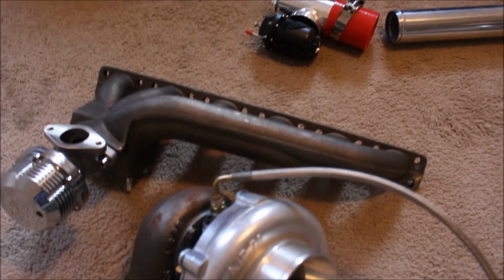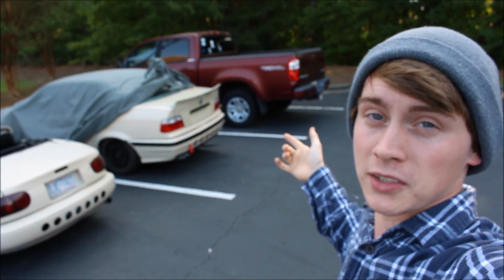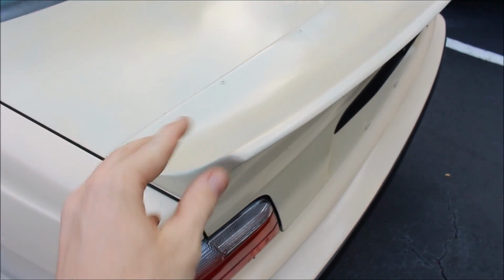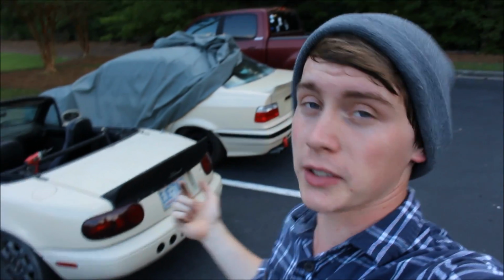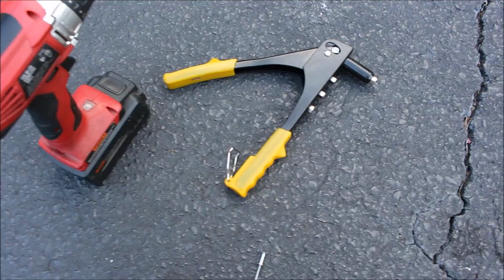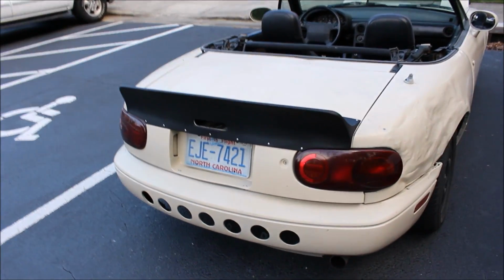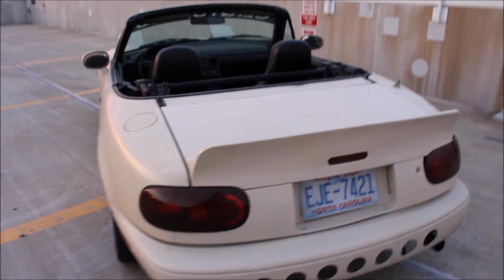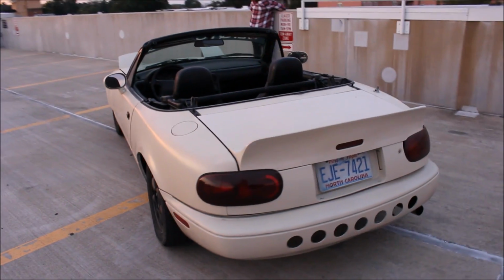Miata Gets Aggresive New Spoiler! : MX-5 Miata Na Drift Build Ep.15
I finally get back to making videos again and begin by installing an aggressive new Cliqtuning ducktail to the miata. I plan to start posting regularly again, and haves loads of new parts to throw on.

Instagram (for updates): @theaustinferguson

Songs:
Andrew Applepie - Momme, I've Got a Feeling
Andrew Applepie - Take it Easy